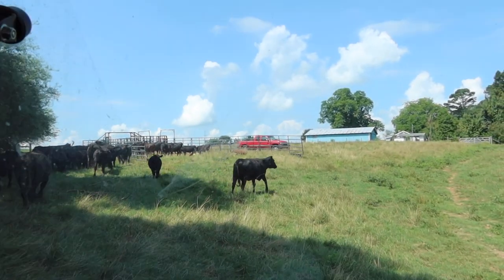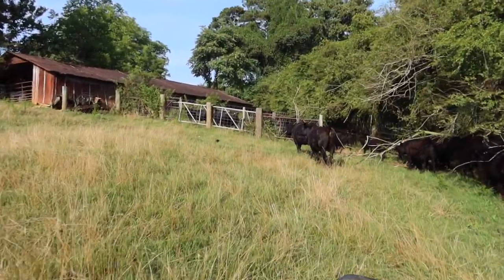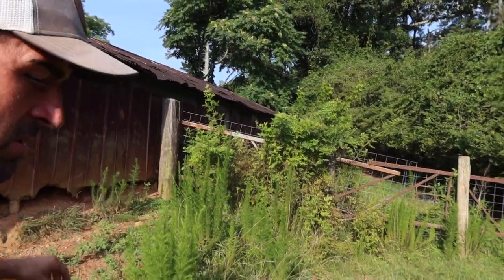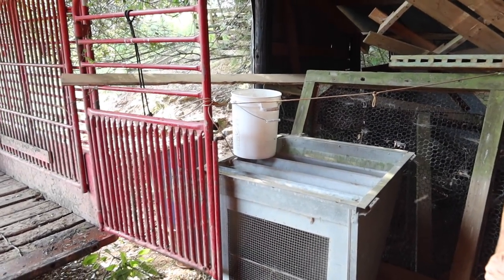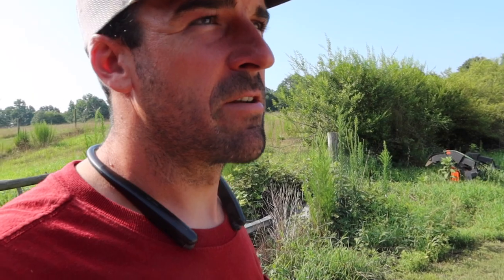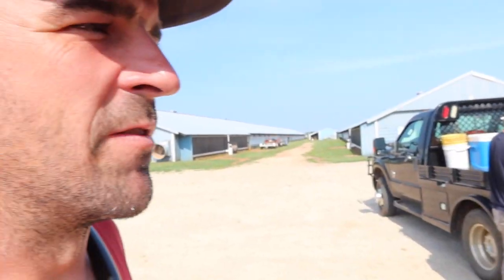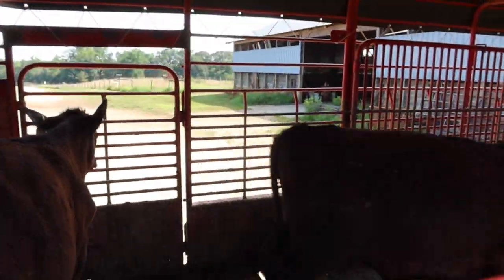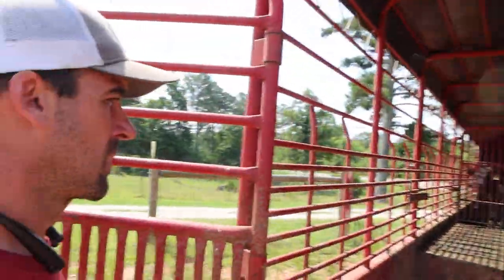Things Don't Always Go As Planned When Weaning Calves!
We have been battling some pink eye in some of our herds this summer. The flies have been awful! We are behind weaning some calves because of it. We finally got to wean some calves in one of our pastures, but of course it didn't go as expected!